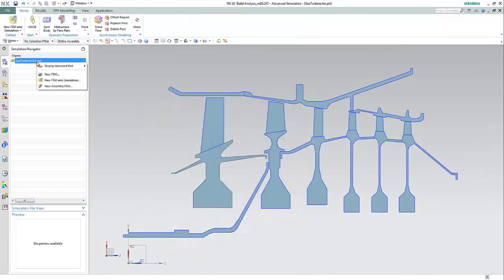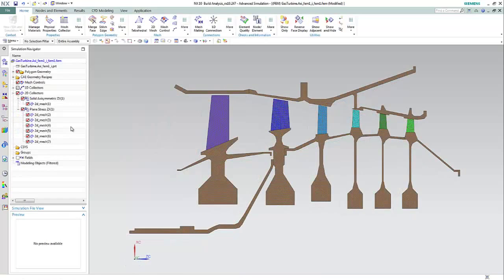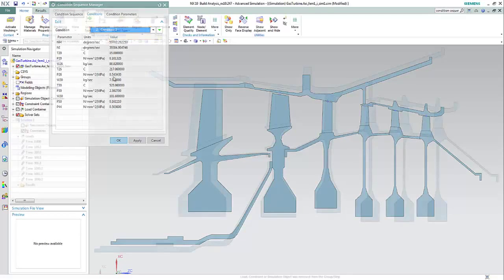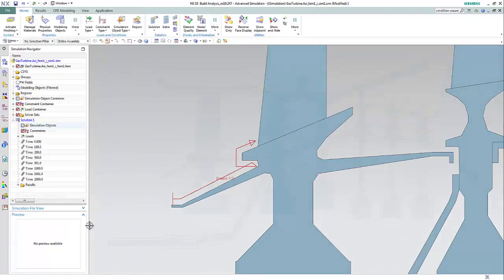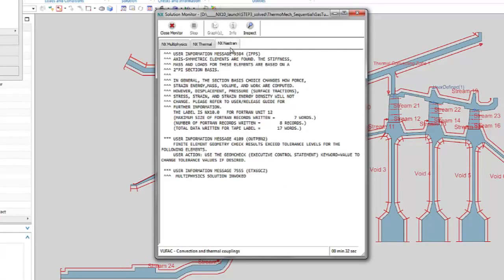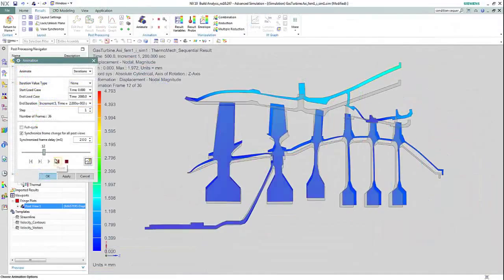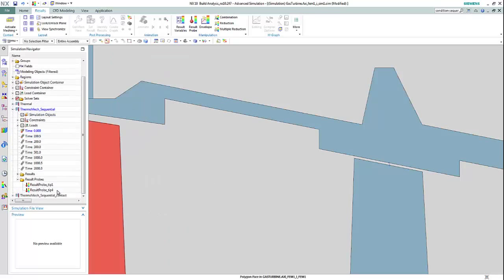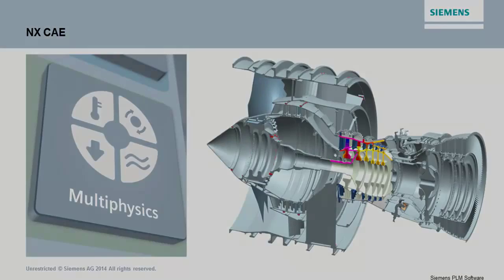NX CAE 10 New Multiphysics Envrionment - Siemens PLM Software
You can now perform 1-way and 2-way thermal-structural coupling in the new NX CAE 10 multiphysics environment.

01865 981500